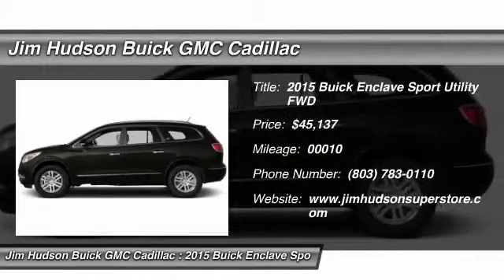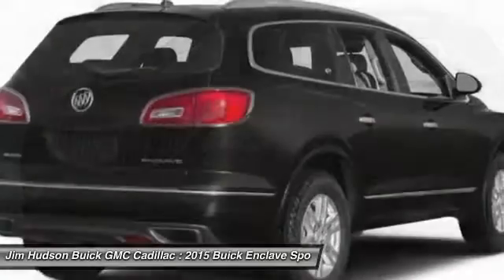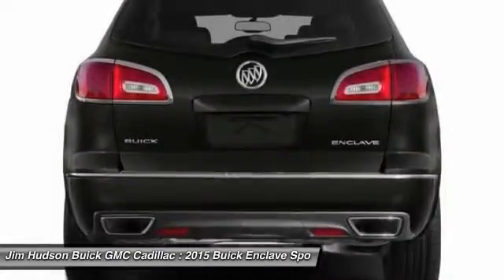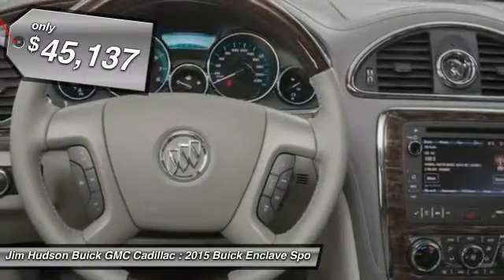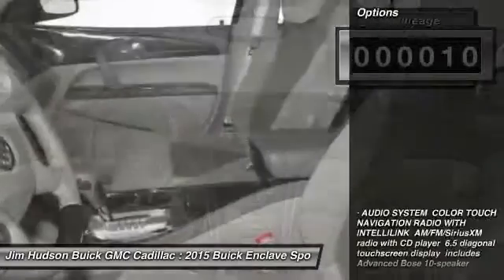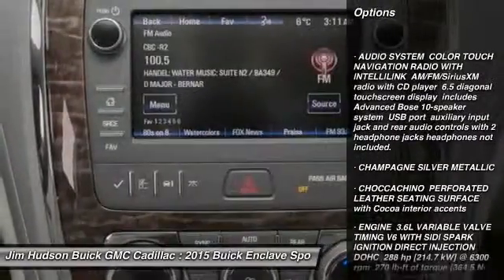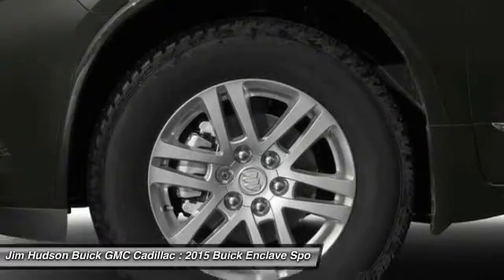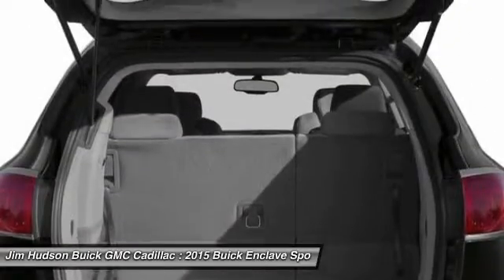2015 Buick Enclave Columbia SC 1379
2015 Buick Enclave Leather - $45137

4035 Kaiser Hill Rd.

FDR FWD Air Conditioning, Climate Control, Cruise Control, Tinted Windows, Power Steering, Power Windows, Power Mirrors, Leather Steering Wheel, Power Passenger Seat, Roof Rack, Rear Air Conditioning, Tachometer, Tilt Steering Wheel, Telescoping Steering Wheel, Steering Wheel Radio Controls, Driver Airbag, Passenger Airbag, Side Airbags, Keyless Entry, Security System, ABS Brakes, Traction Control, Dynamic Stability, Rear Defogger, Intermittent Wipers, AM/FM, CD Player, Leather Interior Surface, Electronically Controlled With OD, 3.6l variable valve timing v6 with sidi (spark ignition direct injection), dohc, QuietTuning Buick exclusive process to reduce, Seats, Seat adjuster, Seat adjuster, Memory settings, Floor mats, Steering column, Steering wheel, Steering wheel, Instrumentation includes Driver Information Center, Instrumentation, Instrumentation, Windows, Door locks, Universal Home Remote, Remote vehicle starter system, Glovebox, Mirror, Visors, Storage system, Tires, Headlamps, Headlamp control, Glass, Mirrors, Wipers, Wiper, Liftgate, Axle, Alternator, Trailering provisions, GVWR, Suspension, Steering, Exhaust, engine, Brakes, Daytime Running Lamps, Air bags, Air bags, Automatic Occupant Sensing System, Child seat restraint system, OnStar Directions and Connections plan for 6 months including Automatic Crash Response, Side Blind Zone Alert with Cross Traffic Alert, Rear Parking Assist, Rear Vision Camera, Door locks, Tire Pressure Monitor System, Door locks power programmable with lockout protection, Floor mats carpeted front second and third row, Glovebox locking passenger-side of instrument panel, Instrumentation engine oil life monitor, Mirror inside rearview auto-dimming, Remote vehicle starter system, Seat adjuster driver 8-way power with power recline and 2-way power lumbar control and memory, Seat adjuster passenger 8-way power with power recliner and 2- way power lumbar, Seats heated driver and front passenger, Steering wheel heated, Steering wheel leather-wrapped with Mahogany wood accents, Storage system rear cargo area under floor, Universal Home Remote includes garage door opener 3-channel programmable, Visors driver and front passenger illuminated vanity mirrors, Windows power with driver Express-Up and -Down features passenger Express-Down feature, Headlamp control automatic on and off, Liftgate rear power, Mirrors outside heated power-adjustable body-color manual-folding with integrated turn signal indicators (Includes driver side memory feature.), Tires P255/60R19-108S all-season blackwall Michelin, Wiper rear intermittent with washer, Wipers front intermittent with structureless wiper blades, Automatic Occupant Sensing System sensor indicator inflatable restraint front passenger/child presence detector, Brakes 4-wheel antilock 4-wheel disc, Child seat restraint system rear facing, Daytime Running Lamps includes automatic exterior lamp control, OnStar Directions and Connections plan for 6 months including Automatic Crash Response Stolen Vehicle Assistance Roadside Assistance and Turn-by-Turn Navigation for vehicle availability details and system limitations. Services may vary by model and conditions.), Rear Parking Assist Ultrasonic with audible warning, Rear Vision Camera integrated into IntelliLink display, Side Blind Zone Alert with Cross Traffic Alert, Tire Pressure Monitor System 3rd Row Seating, Carpeted Floor Mats, Child Proof Door Locks, Compass And Temperature Display, Compass And Temperature Display, Daytime Running Lights, Front Heated Seats, Heated Mirrors, HID Headlamps, OnStar, Parking Sensors, Power Lift Gate, Remote Trunk Lid, Reverse Camera, Roll Stability Control, Side Curtain Airbags, Tire Pressure Monitor, Vanity Mirrors, Xenon - Contact Internet Sales Team at or for more information. - New car sales price includes all available incentives, including rebates and preferred pricing programs.